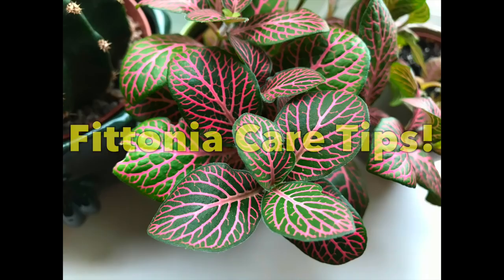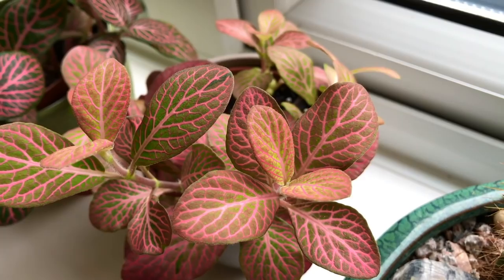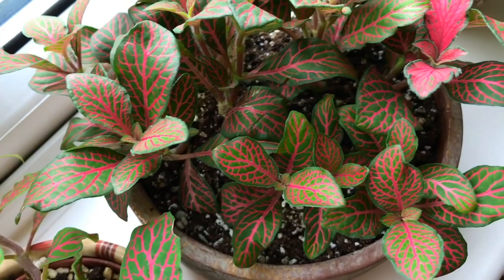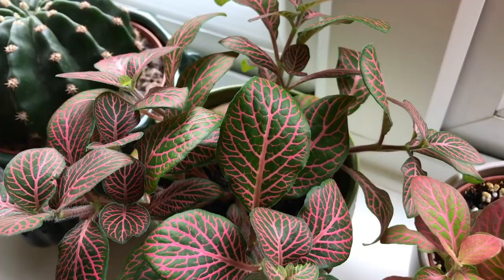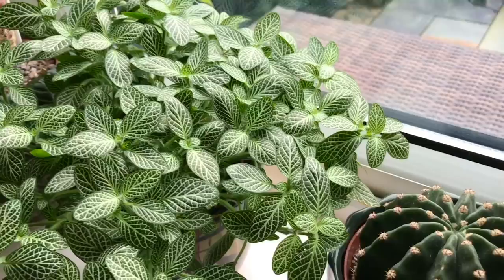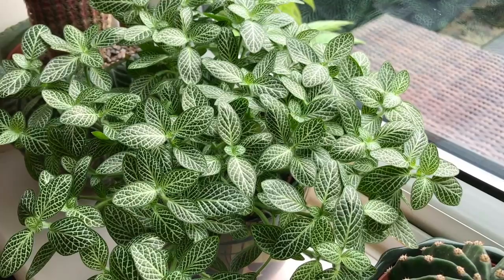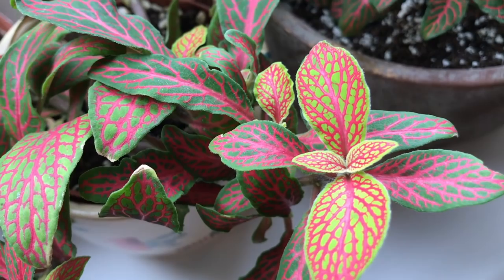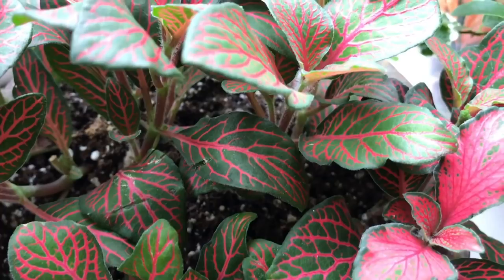Fittonia Care Tips!